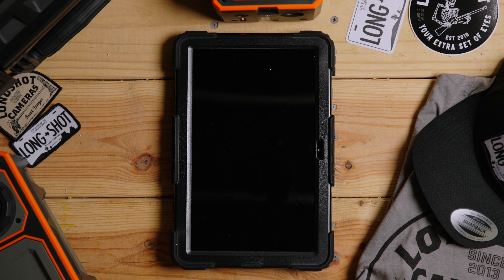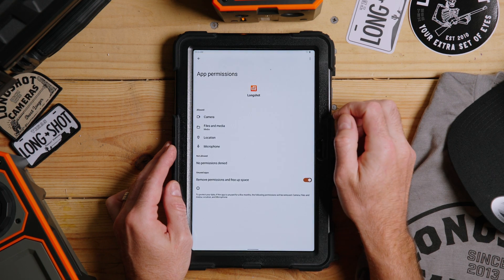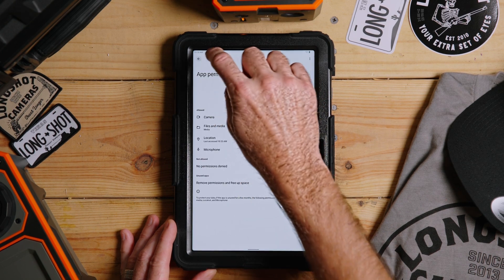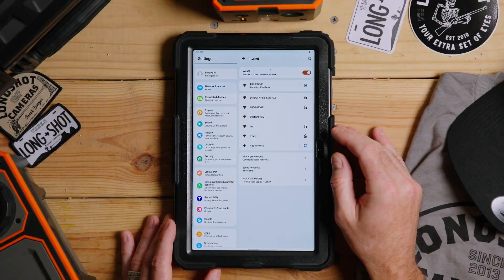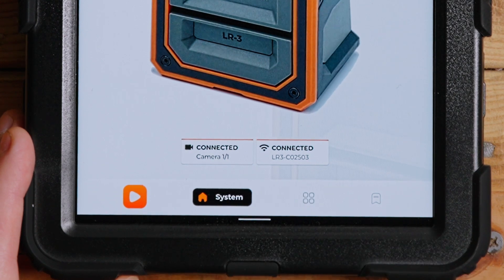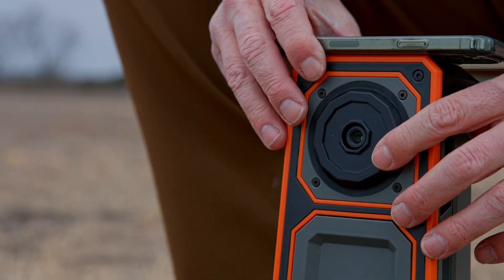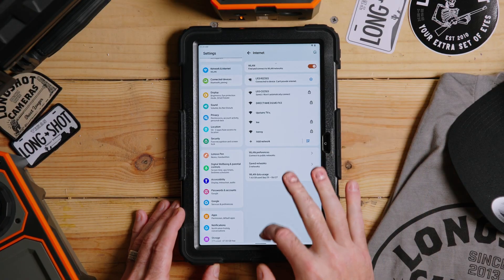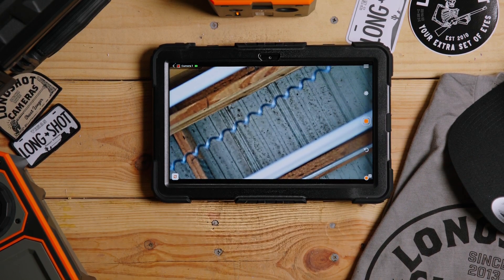HOW TO - Connect to Android - Longshot App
In this video, we will show you how to connect your Longshot LR-3, Marksman, or Hawk to your Android tablet and utilize the amazing features of the Longshot App.

Go download the Longshot app from the Google Play Store or Apple Store for iOS.